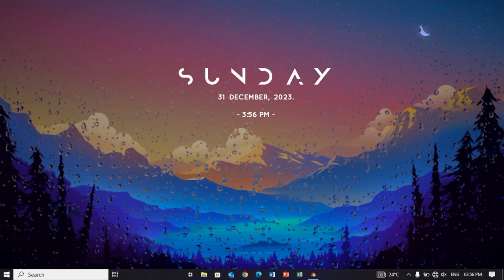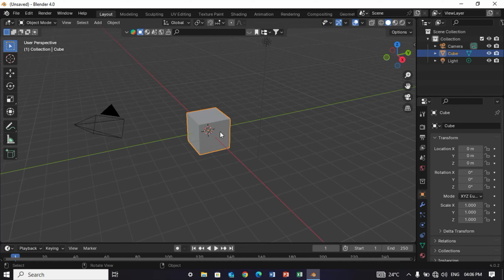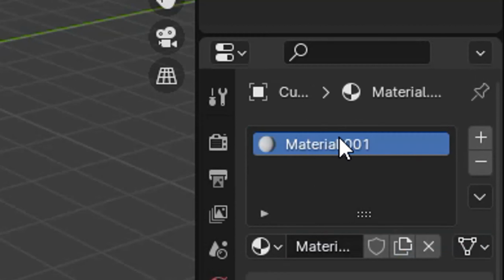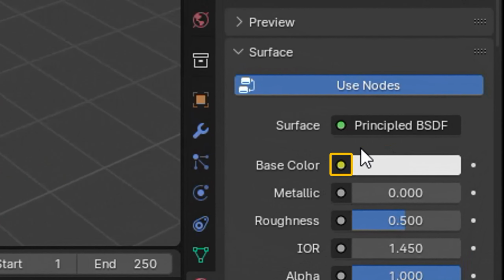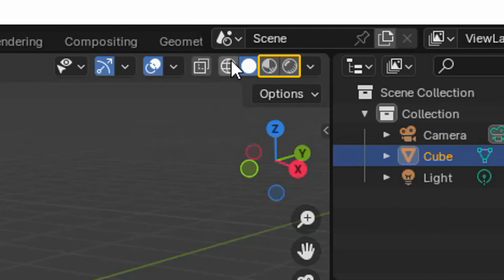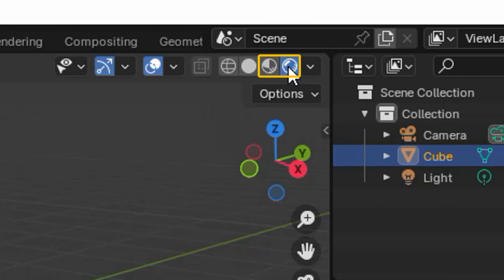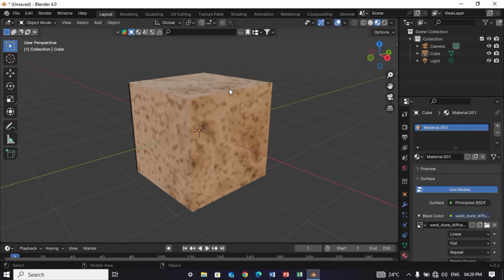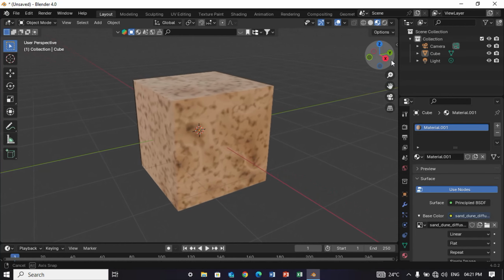How to add Image Texture to Meshes in Blender | Simple Technical Solutions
Welcome everyone to Simple Technical Solutions. This is my channel's 102nd video, 'How to add Image Texture to Meshes in Blender'.

In this video I have explained you how to add Image Texture to a Mesh in Blender. In this video, I have used a Software called Blender.

Don't forget to watch out my other videos and share them.